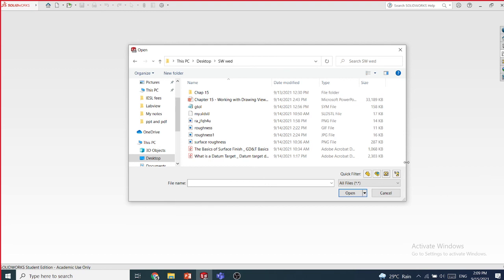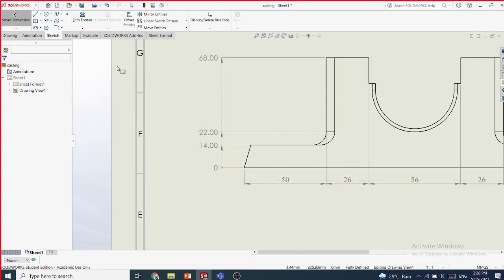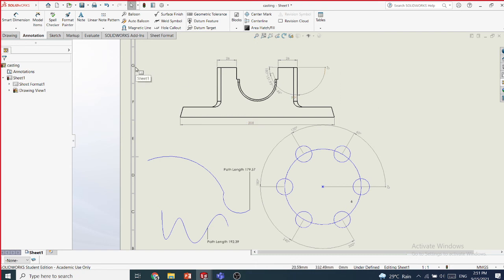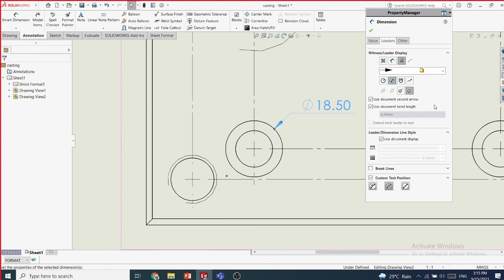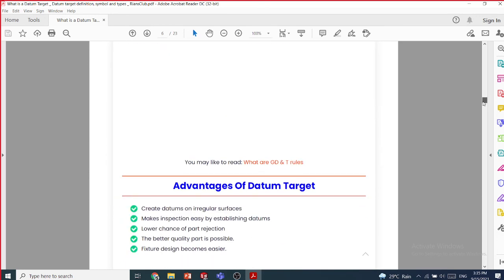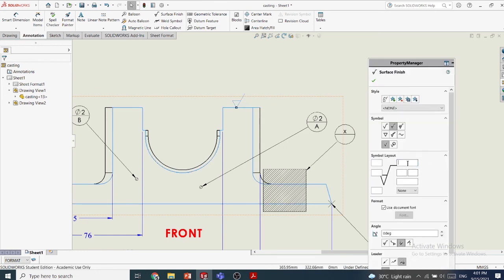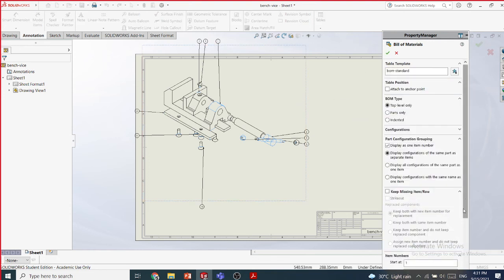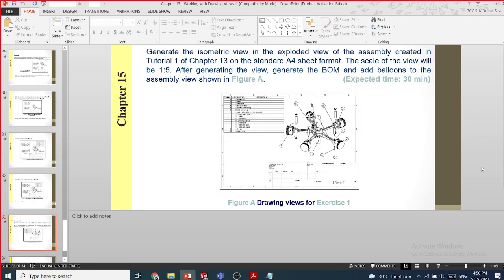SolidWorks Drawing Lecture 15.09.2021